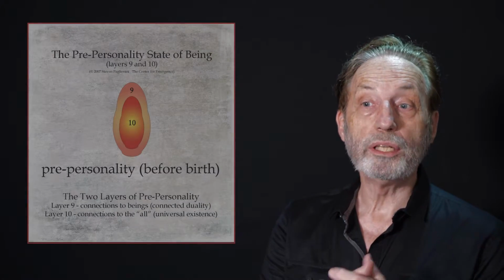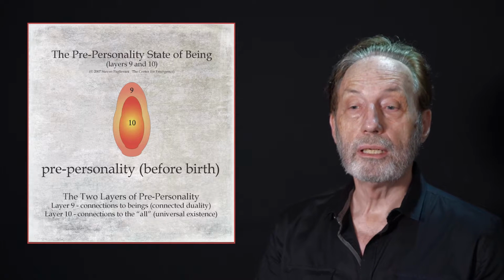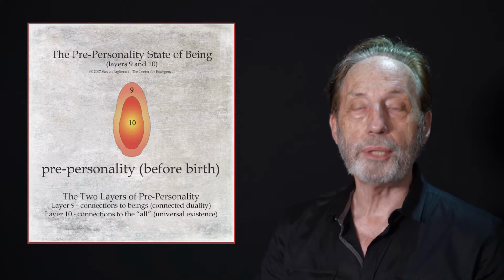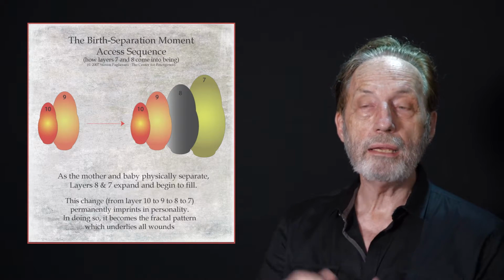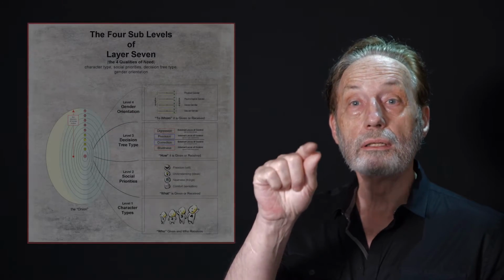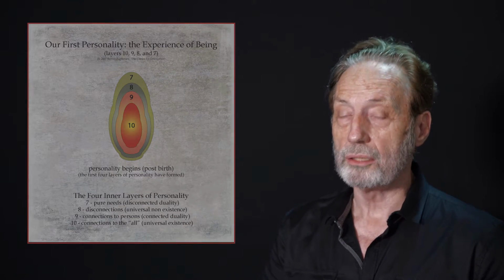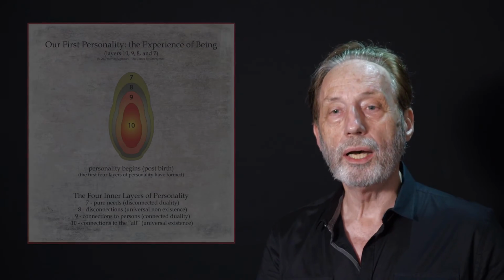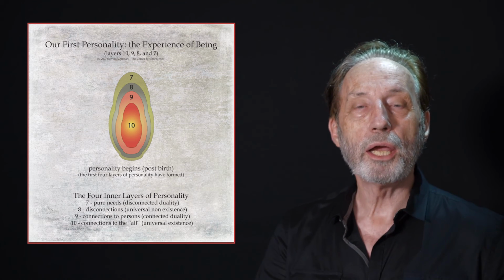Personality [3]: How Does It Begin? (the origin of personality)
In this, part three of the series, we'll look briefly at the origins of this personality theory, and the qualities which I am claiming can more accurately measure human nature. Admittedly, this is a big claim. And there is much to say. Beginning with that this video describes how human personality begins.